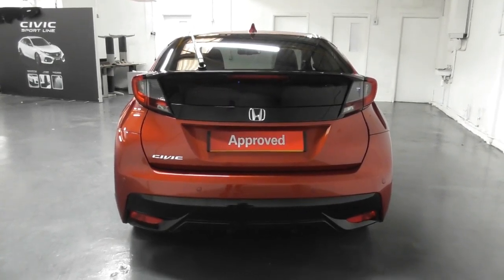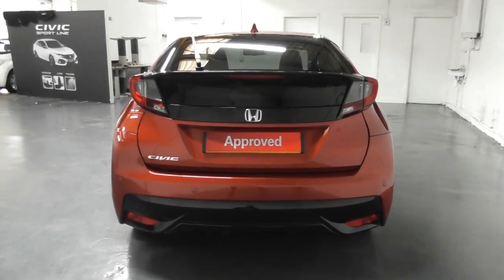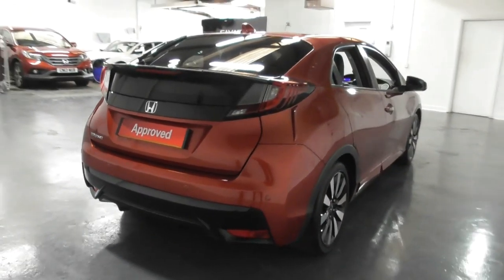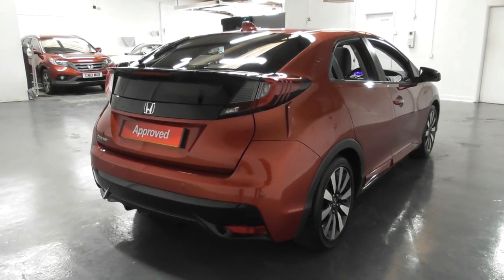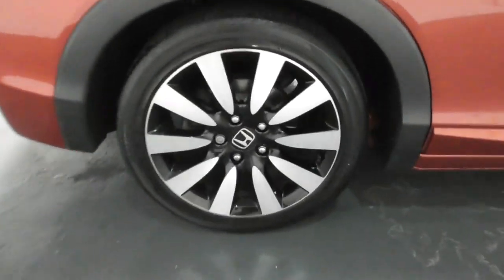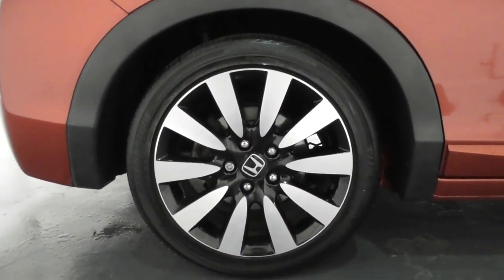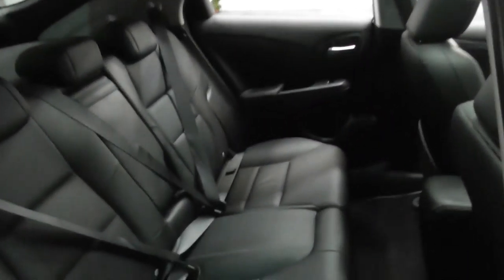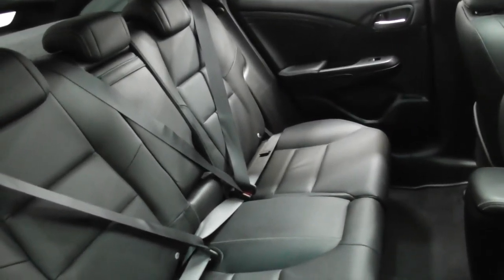Honda CIVIC 1.8 SR AUTO finished in Passion Red Pearl ,video walkaround !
This is our 15 plated Honda CIVIC 1.8 SR AUTO finished in Passion Red Pearl which we have just offered for sale !